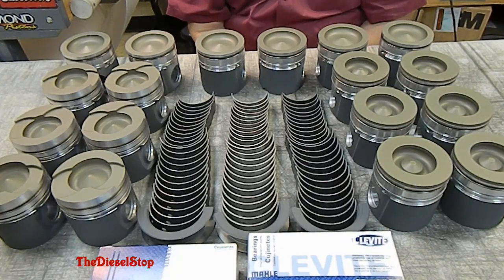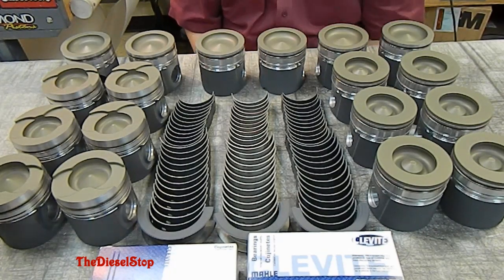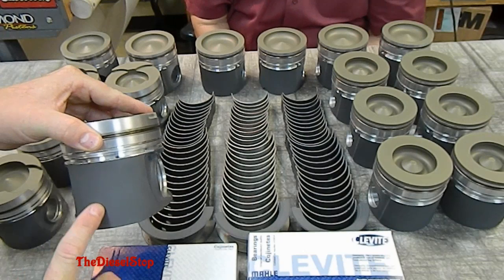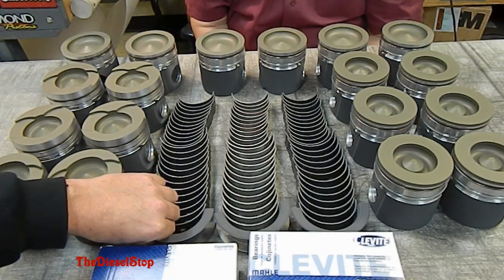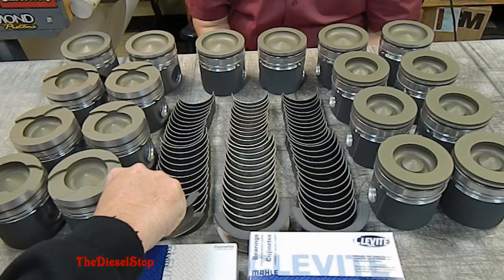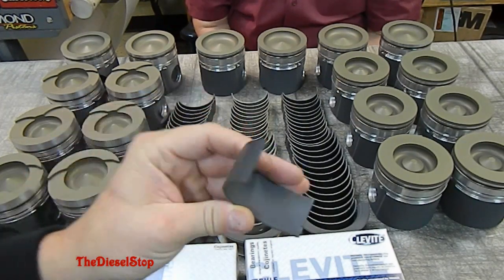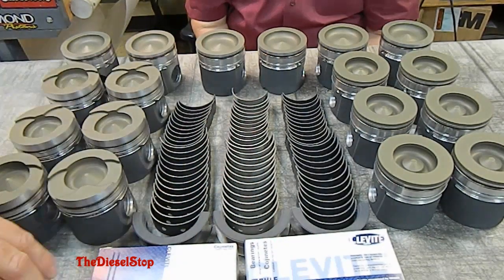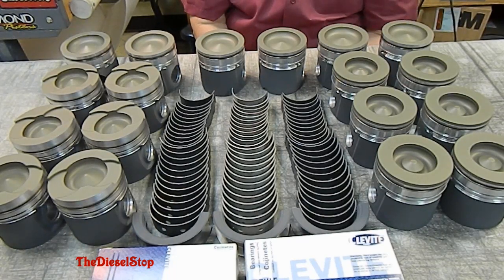1000 HP Cummins Build with PolyDyn coatings. part 2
I have three 5.9 Cummins that I will be building a 1000 HP sponsored by Mahle Motorsports & a 500 HP Cummins sponsored by Mahle Clevite & a 3rd gen 5.9 common rail Cummins